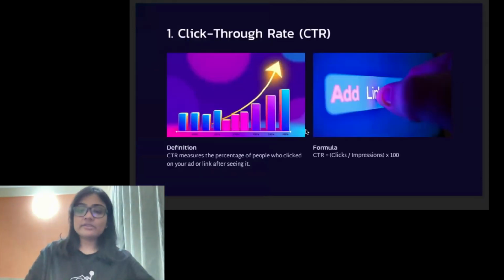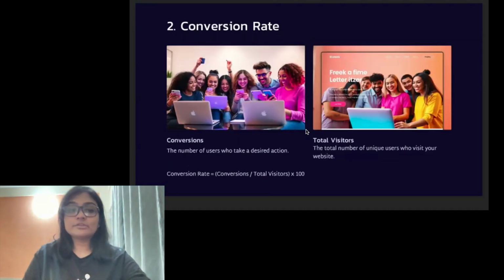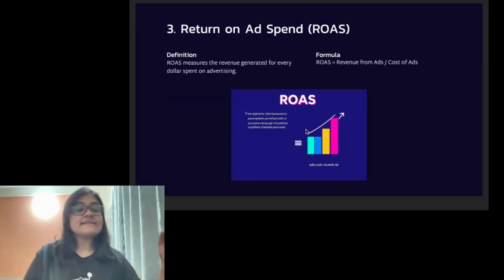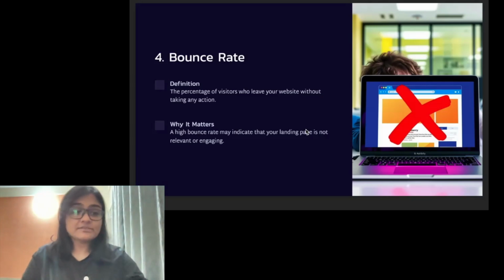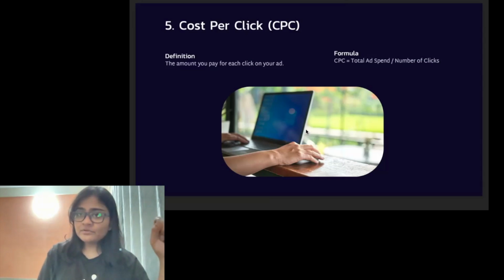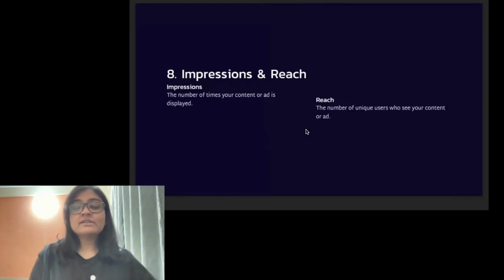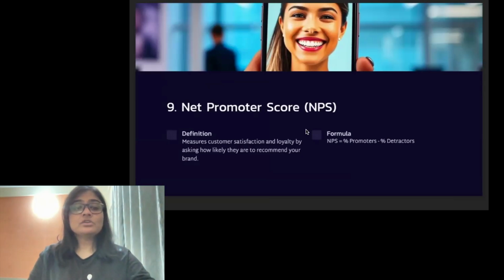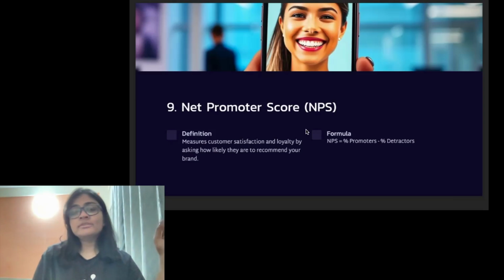Key Digital Marketing Metrics Every Marketer Must Know | ABC EdVenture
Understanding key digital marketing metrics is essential for every marketer in today’s data-driven world. In this video, we’ll break down the top 9 metrics you need to track for campaign success, including Click-Through Rate (CTR), Conversion Rate, ROAS, Bounce Rate, and more!

📊 Learn how to:

Analyze campaign performance
Make data-driven decisions
Optimize marketing efforts for better results

📝 Let us know your favorite metric or questions in the comments!